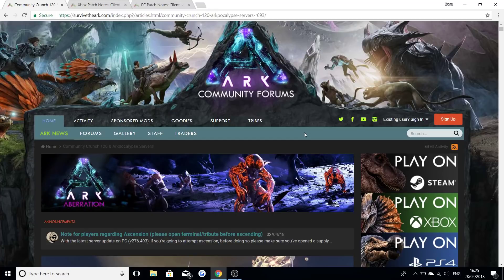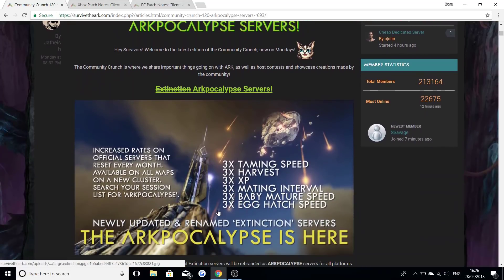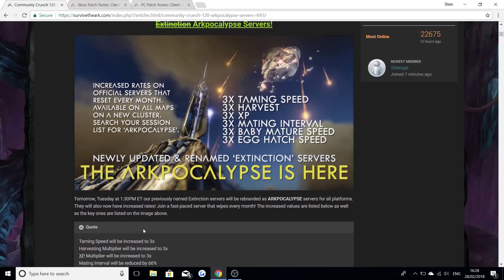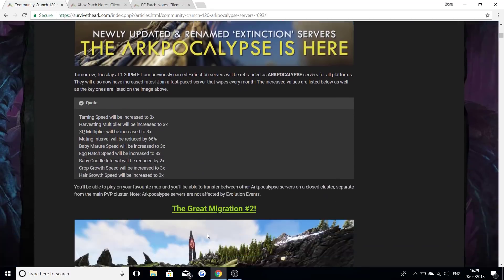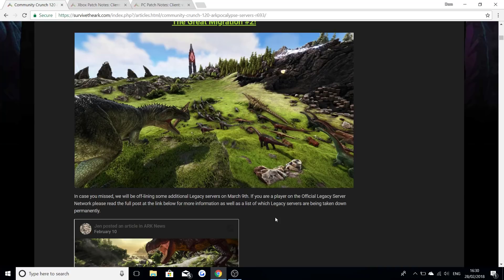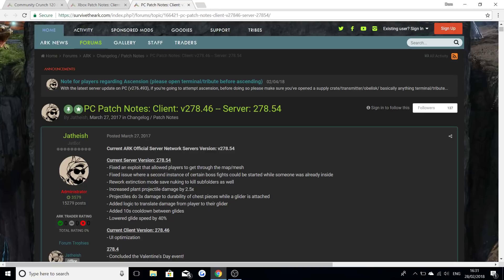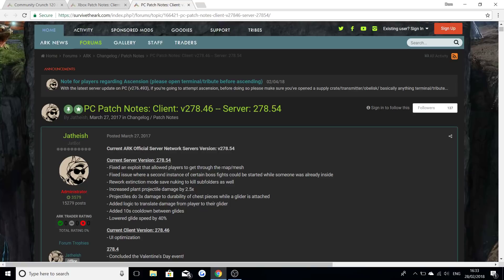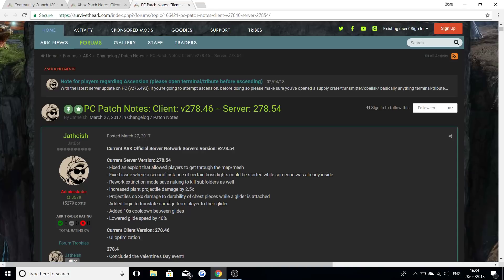ARK - UNDERMAPPING FIX FINALLY! - NEW ARKPOCALYPSE SERVERS! - BIG UPDATES!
This video is an Ark: Survival Evolved video telling you about the brand new changes coming to the game with a huge undermapping fix and new arkpocalypse servers coming!

ARK: Survival Evolved is now available for Xbox One X with HDR, True Sky, Detail Mode and more!

Title: ARK - UNDERMAPPING FIX FINALLY! - NEW ARKPOCALYPSE SERVERS! - BIG UPDATES!

Other Names -

ARK 2018
ARK SURVIVAL EVOLVED 2018
ARK UPDATES